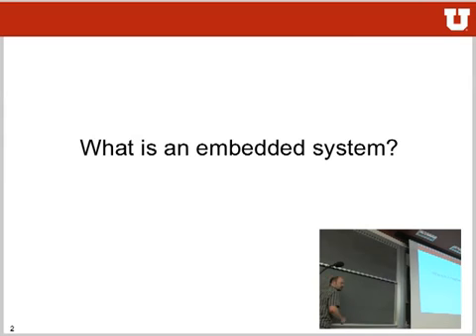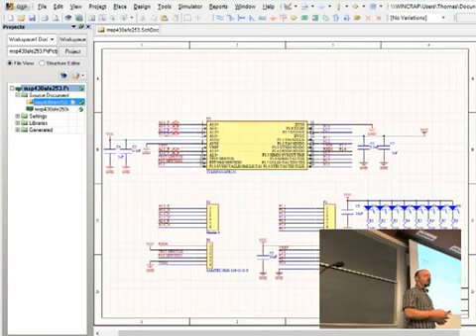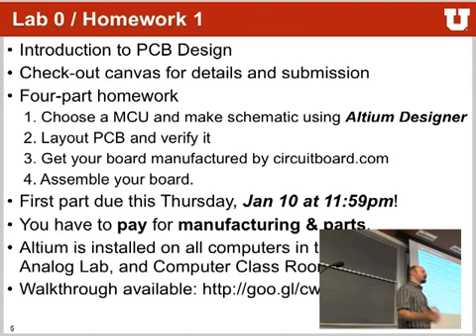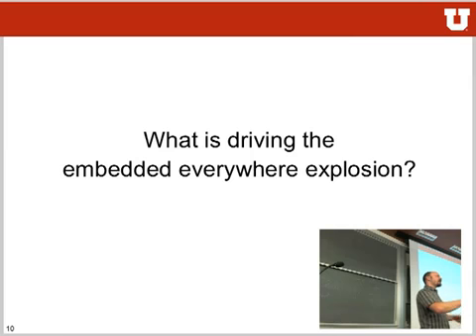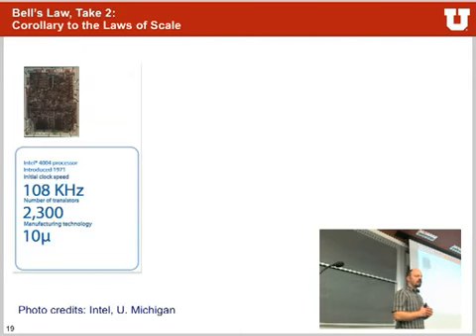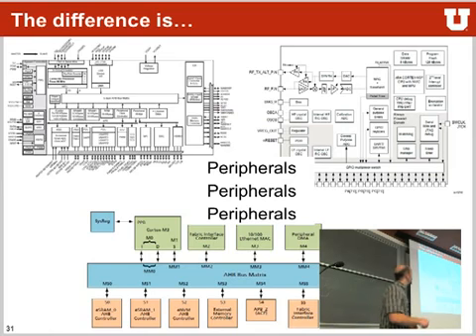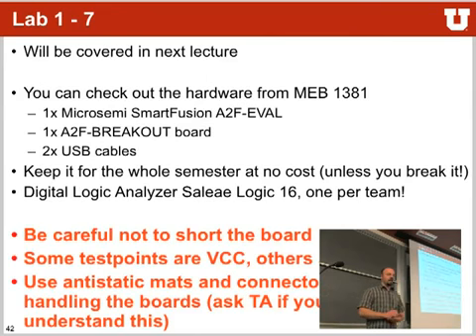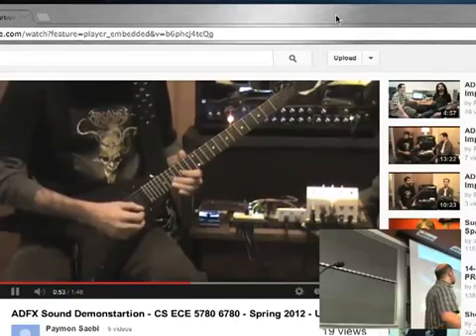ECE CS 5780 6780 Spring 13 Lecture 1 Introduction, Architecture